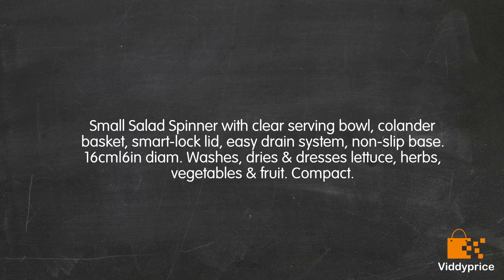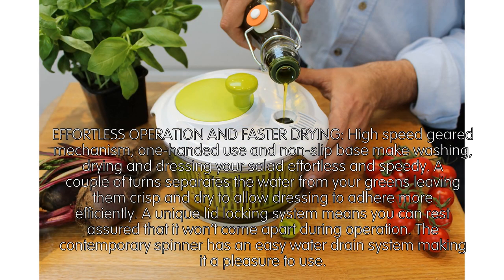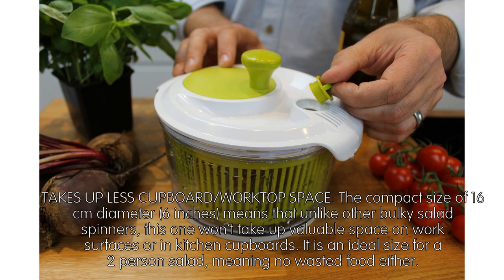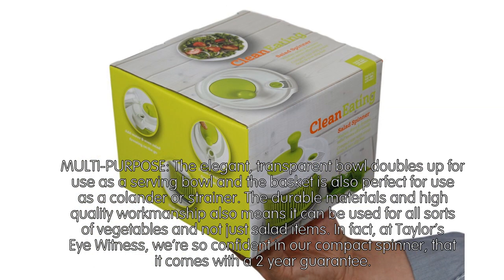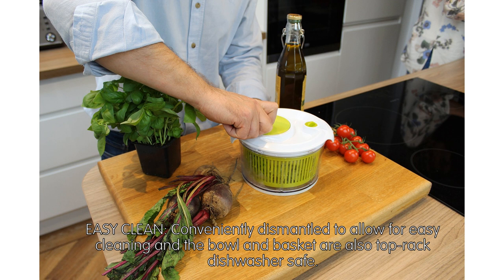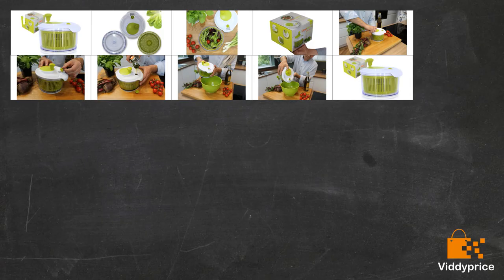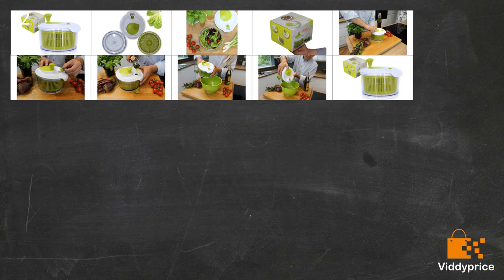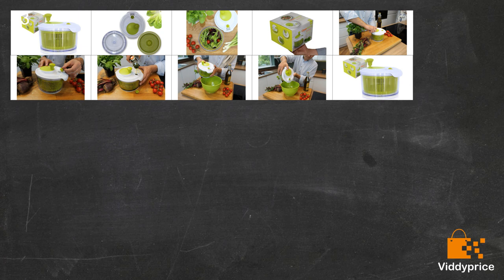Review Small Salad Spinner with clear serving bowl, colander basket, smart-lo [2019]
EFFORTLESS OPERATION AND FASTER DRYING: High speed geared mechanism, one-handed use and non-slip base make washing, drying and dressing your salad effortless and speedy. A couple of turns separates the water from your greens leaving them crisp and dry to allow dressing to adhere more efficiently. A unique lid locking system means you can rest assured that it won't come apart during operation. The contemporary spinner has an easy water drain system making it a pleasure to use.

USE LESS CALORIFIC DRESSING: The integrated pouring drain can be used to add dressing to salad and vegetables. This distributes the flavour more efficiently meaning less is required to achieve the same great taste, keeping your salad what it was always intended to be... healthy!

TAKES UP LESS CUPBOARD/WORKTOP SPACE: The compact size of 16 cm diameter (6 inches) means that unlike other bulky salad spinners, this one won't take up valuable space on work surfaces or in kitchen cupboards. It is an ideal size for a 2 person salad, meaning no wasted food either.

MULTI-PURPOSE: The elegant, transparent bowl doubles up for use as a serving bowl and the basket is also perfect for use as a colander or strainer. The durable materials and high quality workmanship also means it can be used for all sorts of vegetables and not just salad items. In fact, at Taylor's Eye Witness, we're so confident in our compact spinner, that it comes with a 2 year guarantee.

EASY CLEAN: Conveniently dismantled to allow for easy cleaning and the bowl and basket are also top-rack dishwasher safe.